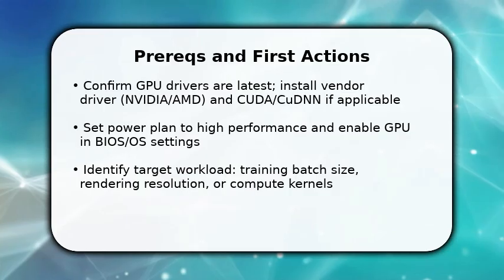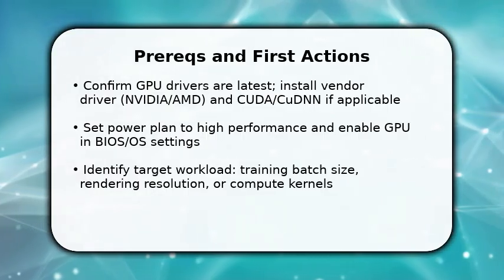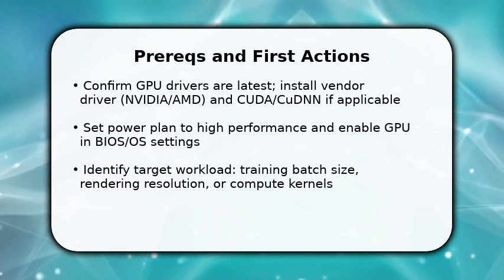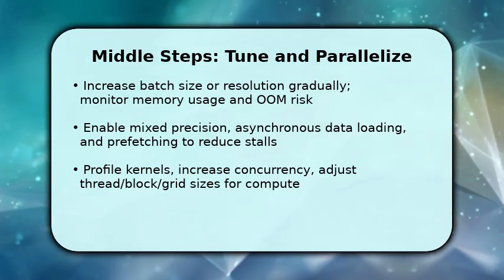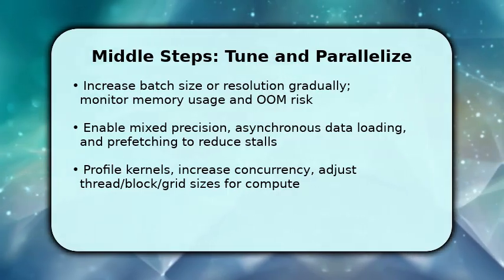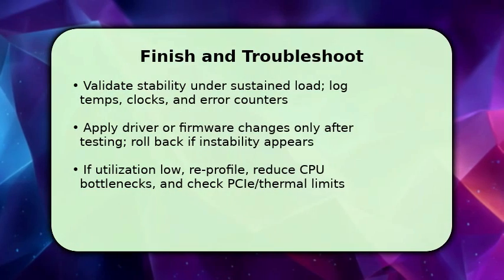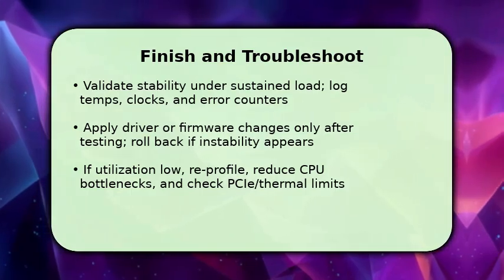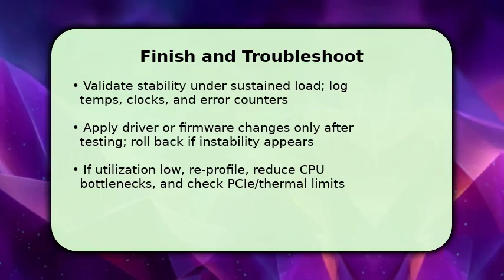How to Make Gpu Usage Higher (updated)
How to Make Gpu Usage Higher (updated) | 🔒 Surfshark VPN Deal — Stay private and secure. $1.99/mo + 3 Months Free ▸

Discover effective strategies to boost your GPU usage and optimize gaming performance. This updated guide covers essential tips ranging from driver updates, overclocking techniques, system optimization for better multitasking on modern hardware.